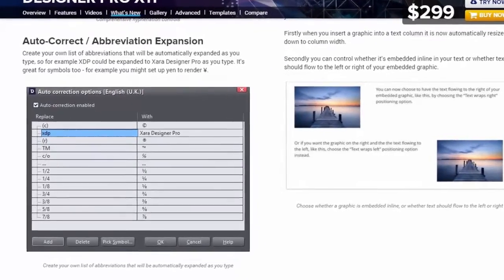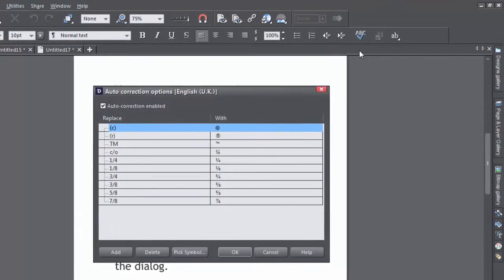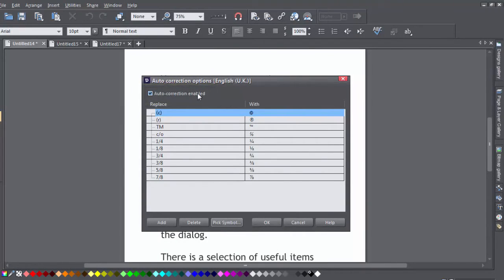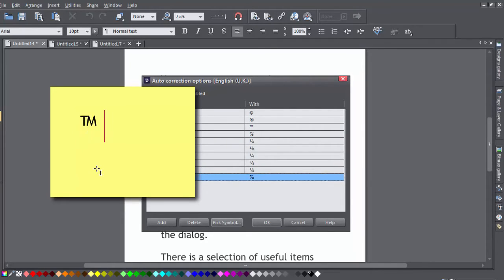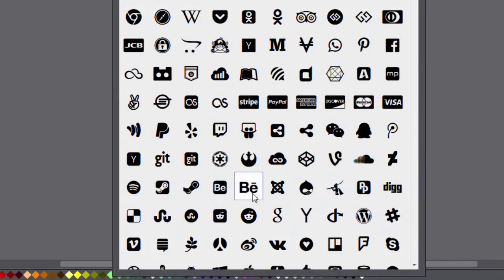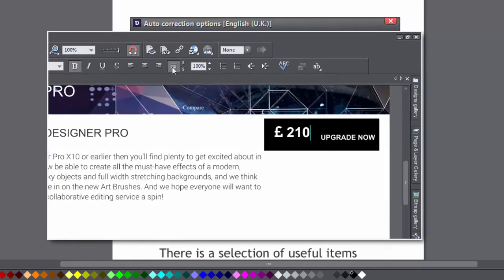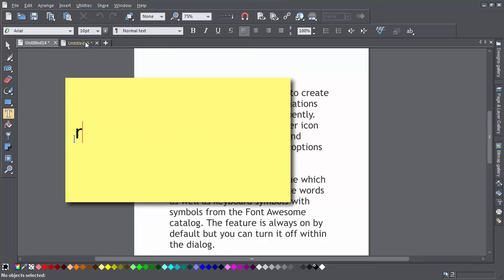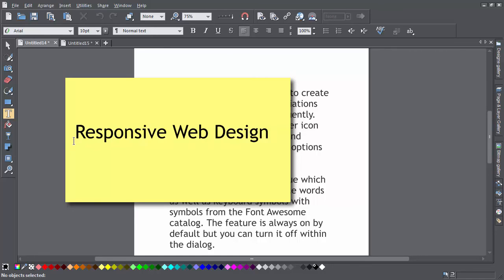Auto Correction and Abbreviation Expansion in Xara Designer Products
See how to create your own list of abbreviations that will be automatically expanded as you type, so for example XDP could be expanded to Xara Designer Pro as you type. It's great for symbols too - for example you might set up yen to render ¥.